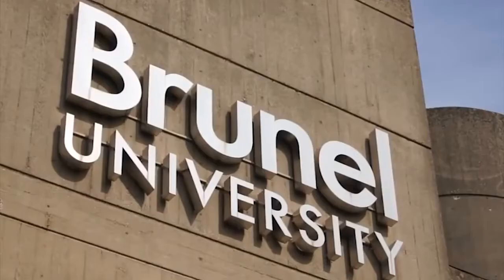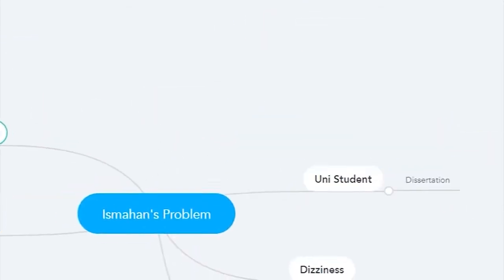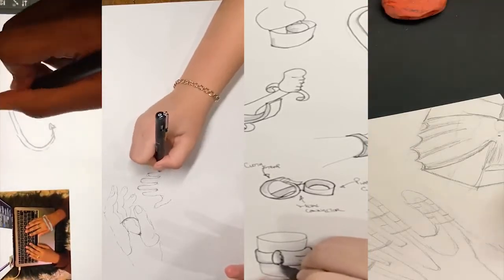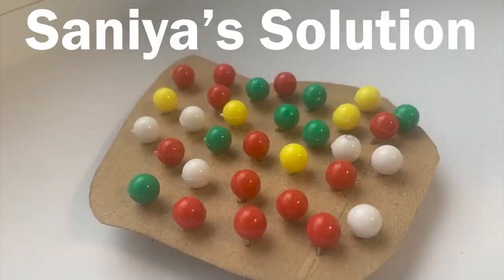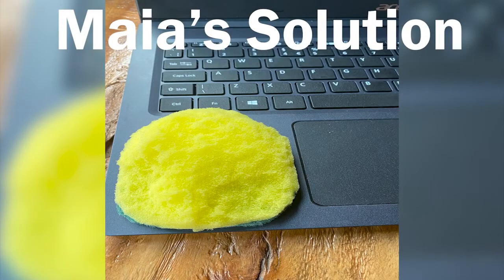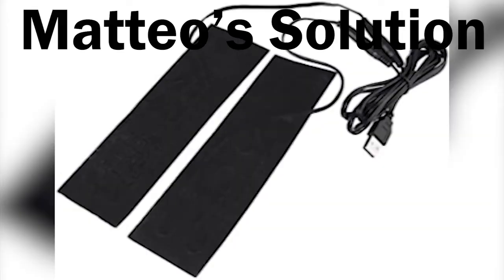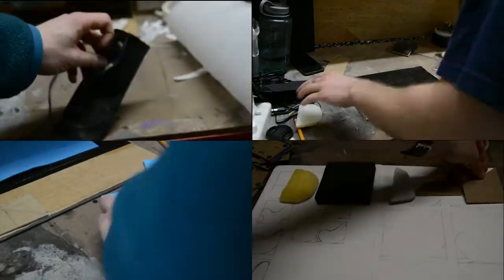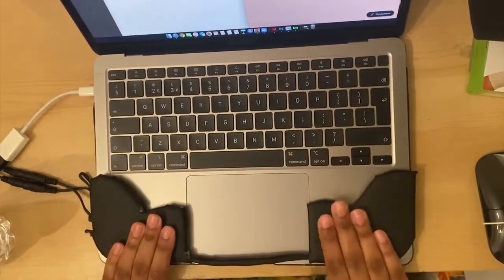The Anaemia Heater for Ismahan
Fix Partner Ismahan is a third year university student who has anaemia. The Fixperts from Brunel University London worked with Ismahan remotely during the pandemic to brainstorm ideas, sketch concepts and test prototypes to find a solution.

Fixperts: Maia, Matteo, Saniya, Amina and Mason
Fix Partner: Ismahan
Master Fixperts: Mike Kann
Education Institute: Brunel University London
Country: England
February 2021